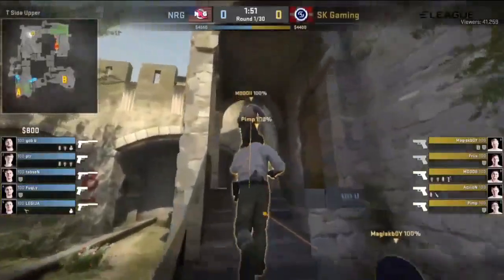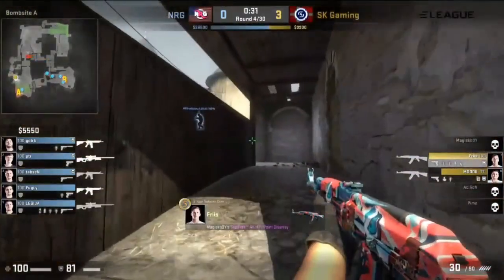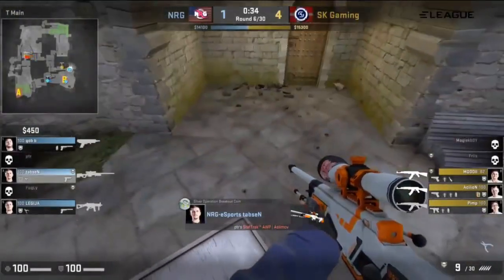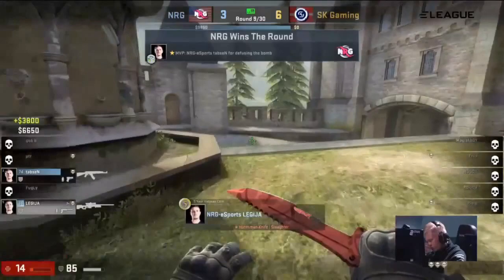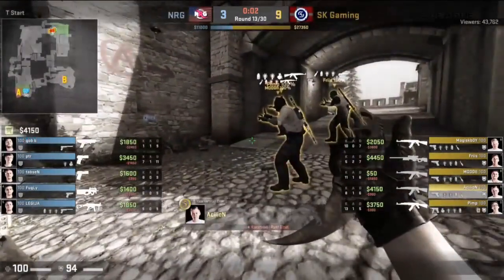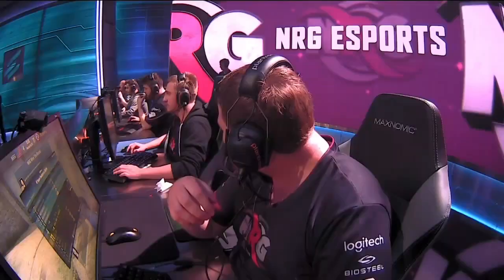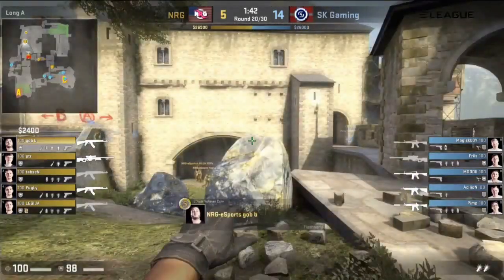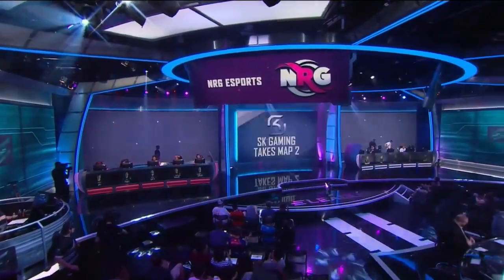NRG vs SK [Map 1 BO1] ELEAGUE Season 1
NRG vs SK @cbble BO1, ELEAGUE Season 1, Group C

Map 1 @cbble